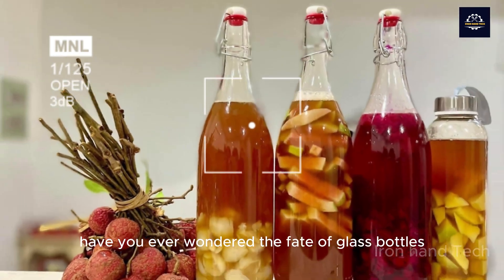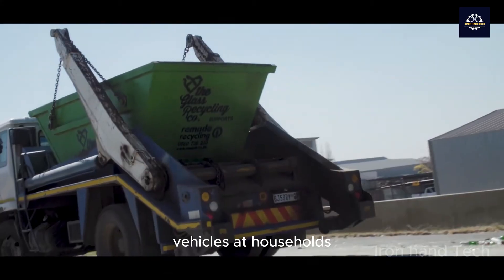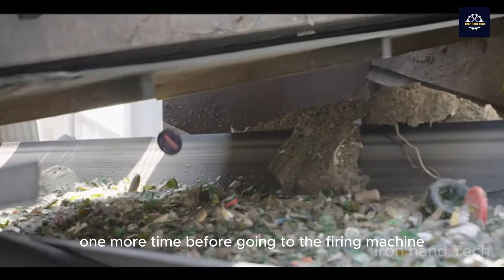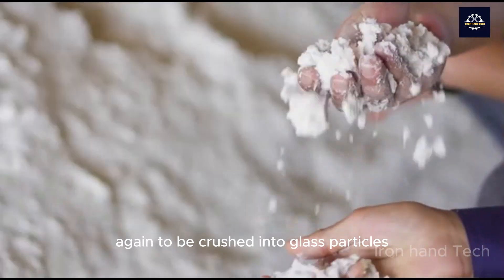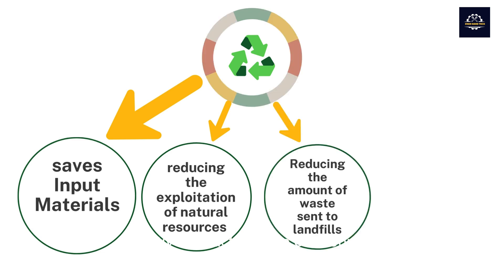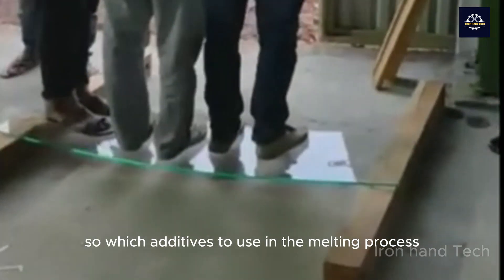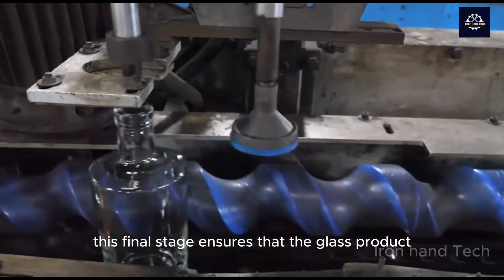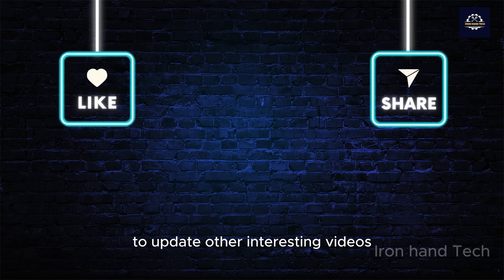How old glass bottles are recycled at the factory ?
Have you ever wondered the fate of glass bottles after we're done using them? Billions of glass bottles are released into the environment every year, causing serious consequences. On average, a glass bottle takes up to 4000 years to completely decompose. This not only pollutes the environment but also wastes precious resources. But don't worry, there is a simple and effective solution to this problem: recycle them!